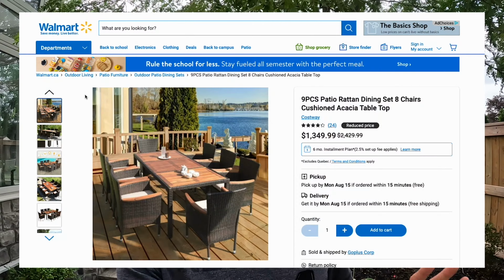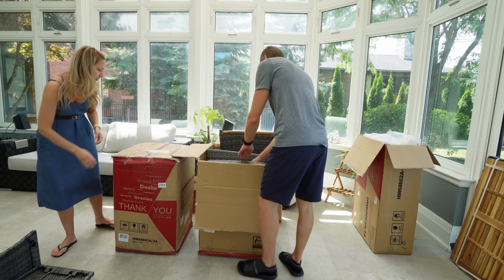Looking for an inexpensive outdoor dining set?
Walmart has a few finds that are perfect for outdoor living. We found this outdoor dining set that suits our style nicely 👌🏼